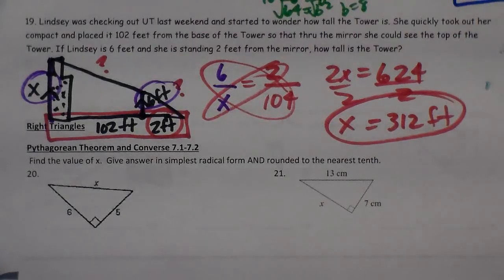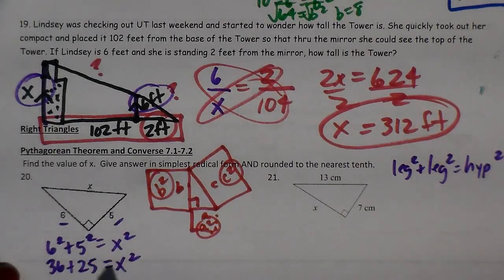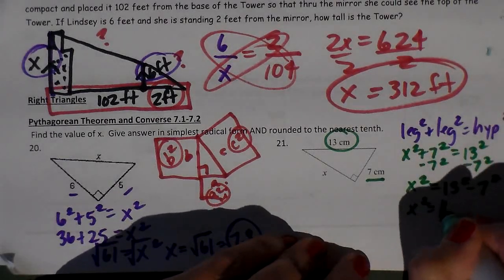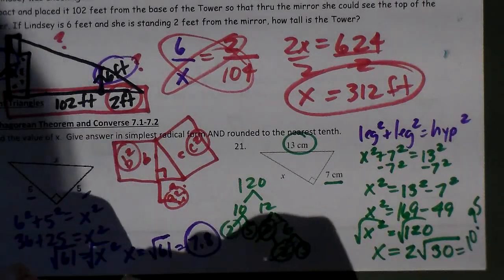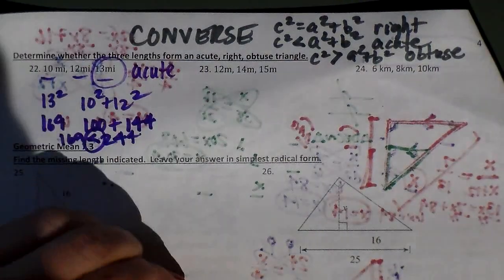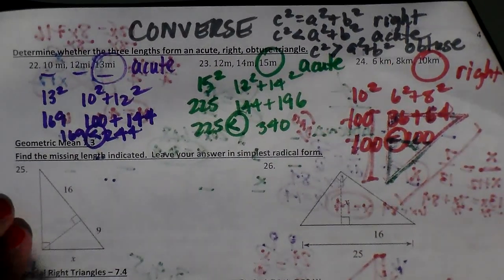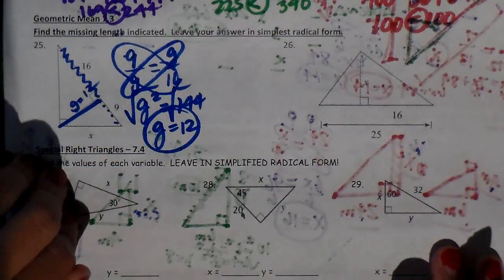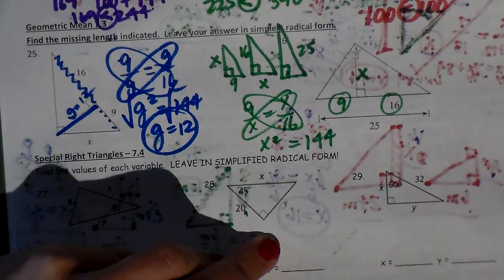Final Review 2019: Pythagorean Theorem and Converse & Geometric Mean #20-26